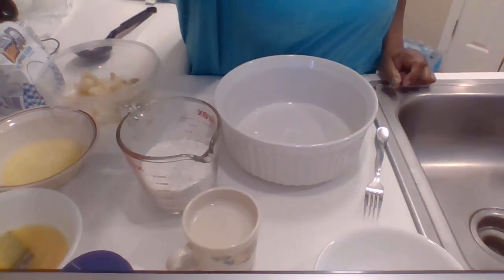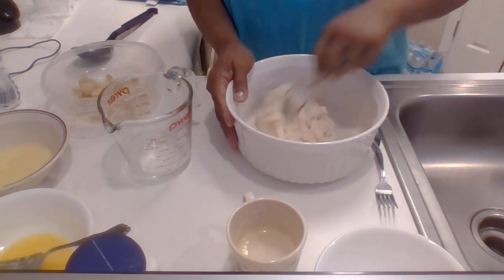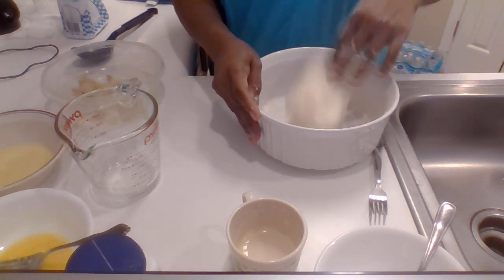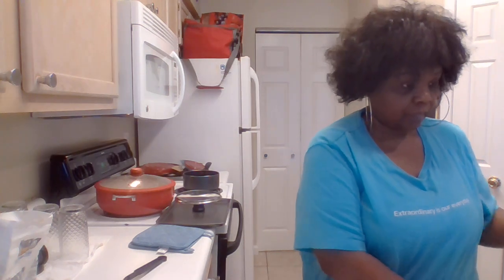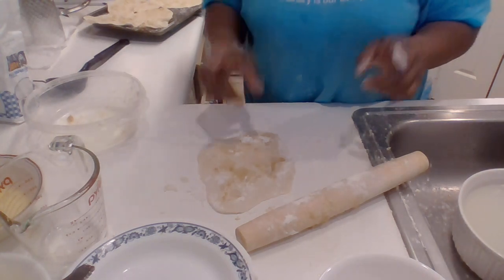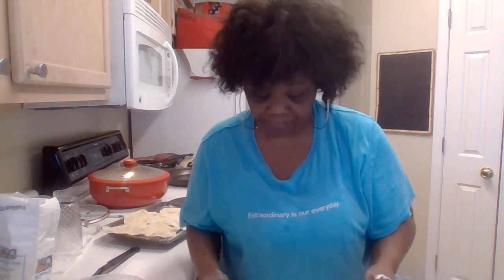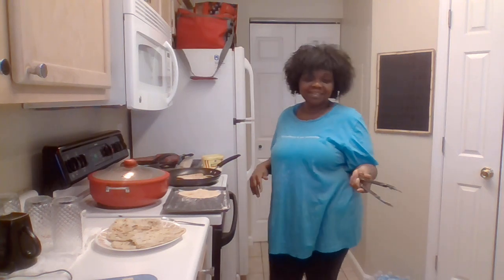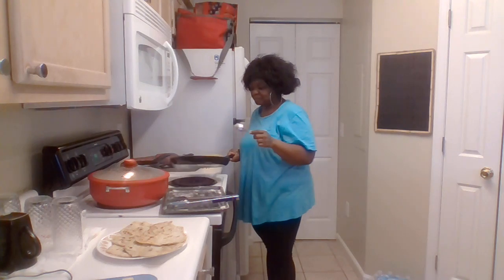Making , no yogurt no yeast GARLIC & ONION NAAN Bread /Chit chat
OK guys so it was the egg and milk, but it should be the butter and Milk mix together  MY FAULT LOL
1 cup flour
1/2 tsp baking powder
1/2 salt (optional)
1 cup milk,   Almond was my choice of milk
1 egg beaten
Roasted Garlic
Roasted onions
3 tablespoon butter or oil if you like
Add dry mixes then wet
dough does not have to sit for hours
knead well coat with butter or oil, cook in frying or Tandoori which is a Clay Oven but if you don't have one use the good old frying pan

Merchandise from 21st Century Coming soon